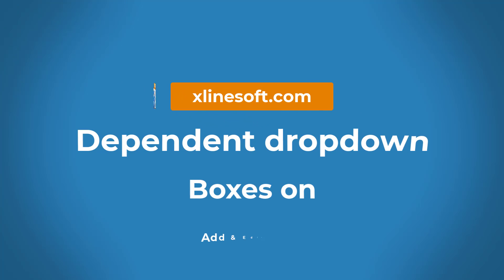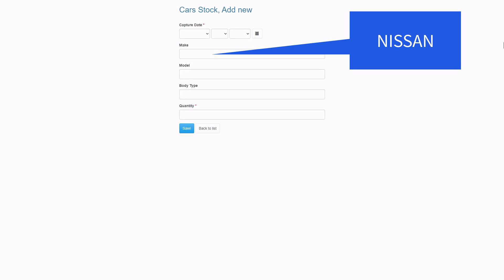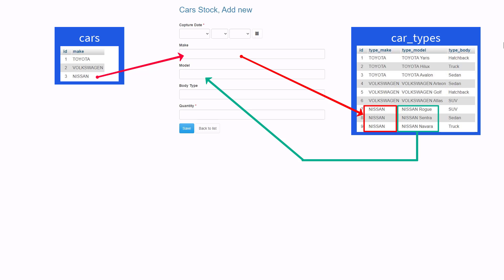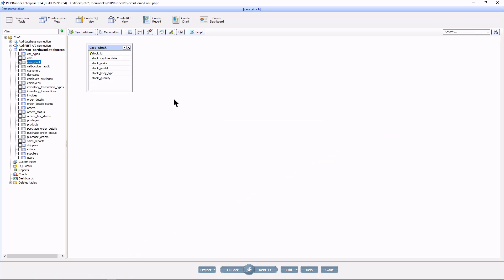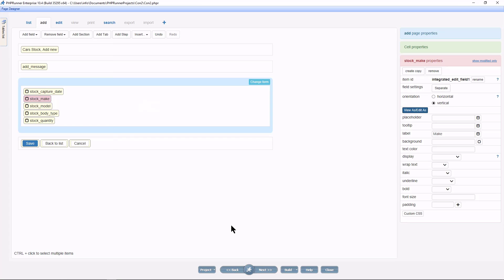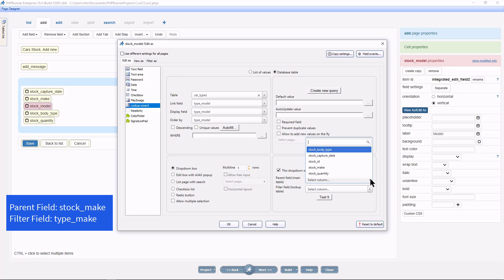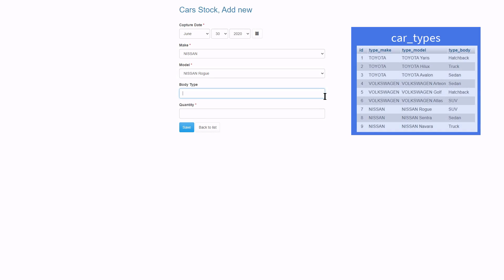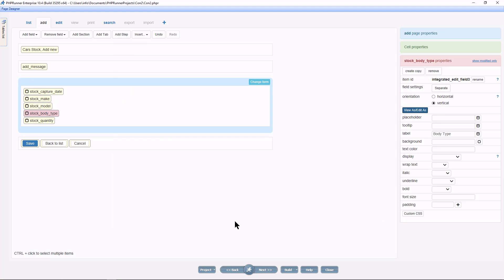How to setup dependent drop-down boxes on Edit/Add pages